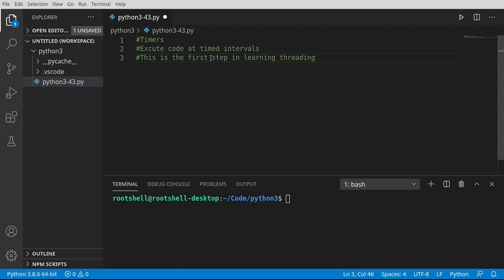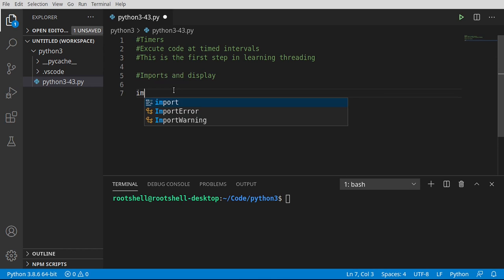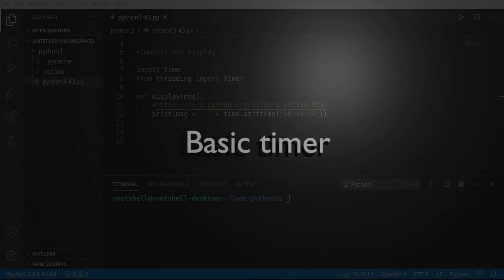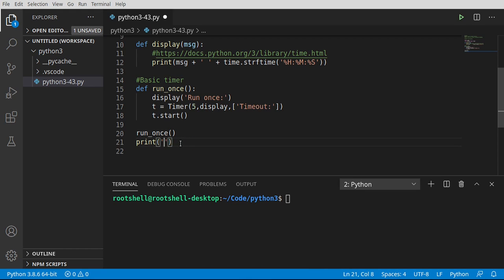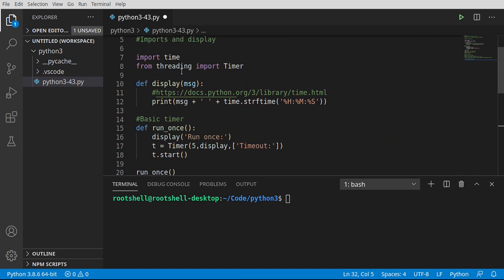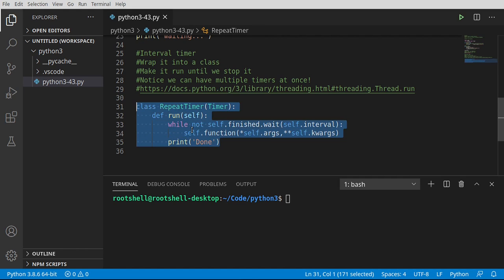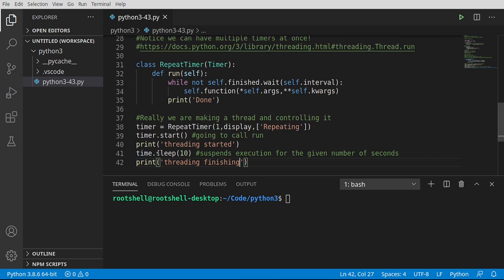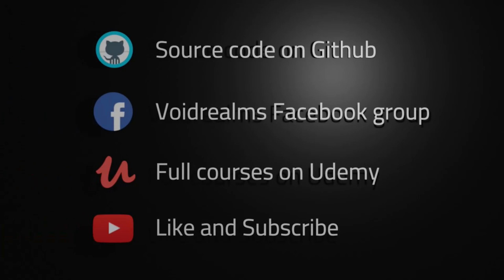Python 3 - Episode 43 - Timers, intro to threads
In this video series we will cover Python 3. In this video we start to introduce the concept of threading by working with simple timers.

Intro: (0:00)
Imports and displays: (2:12)
Basic timer: (4:24)
Interval timer: (7:48)
Outro: (14:53)